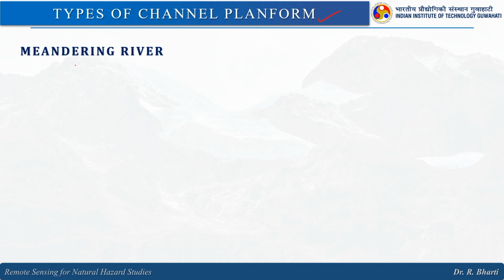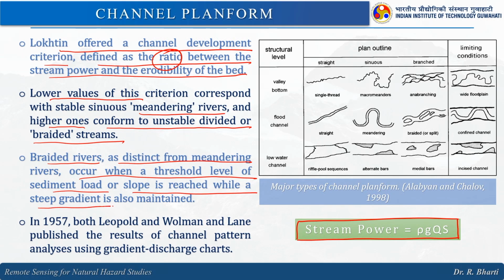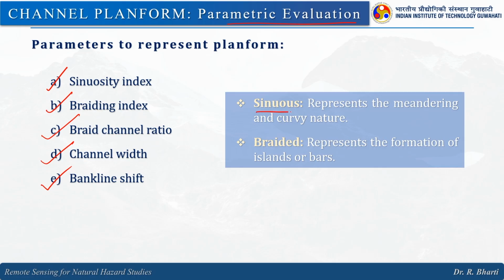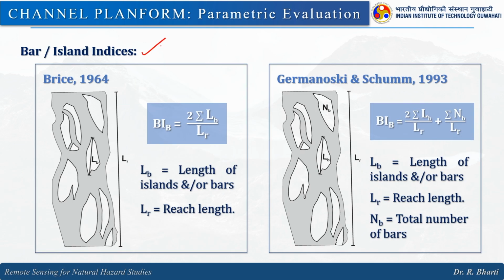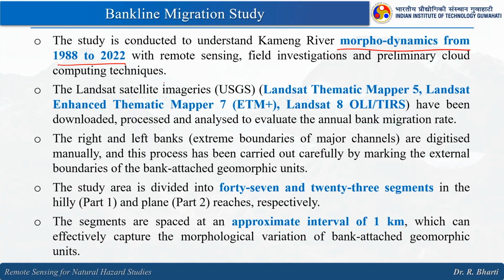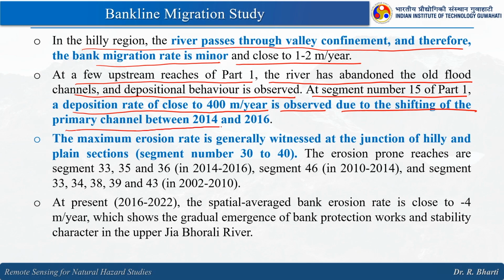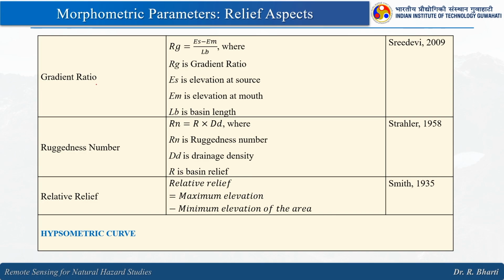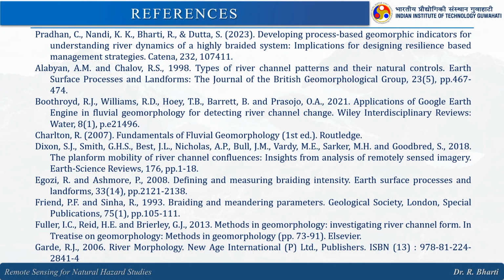Lec 15b: Remote Sensing for River Planform Studies- Part B